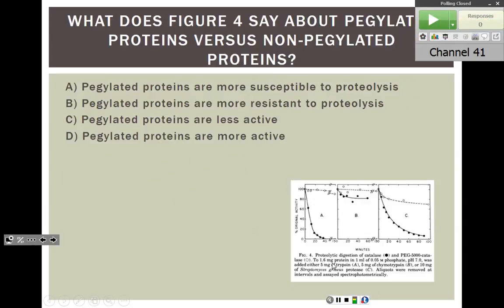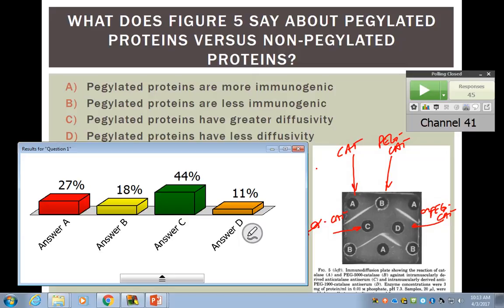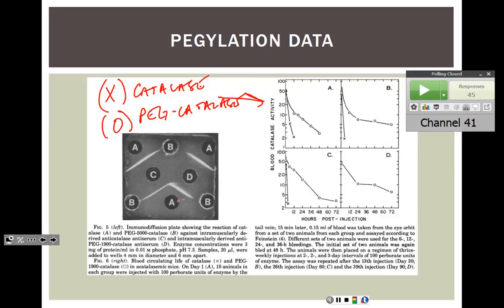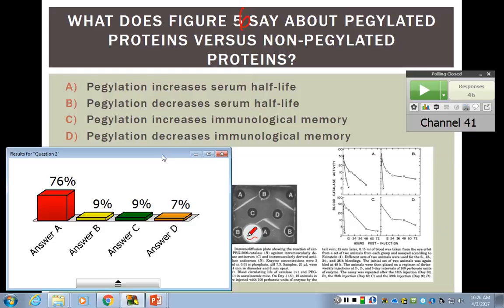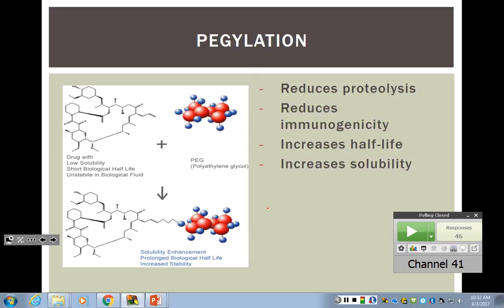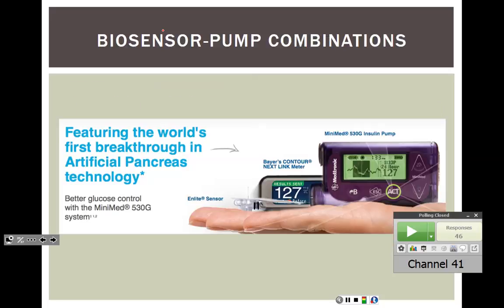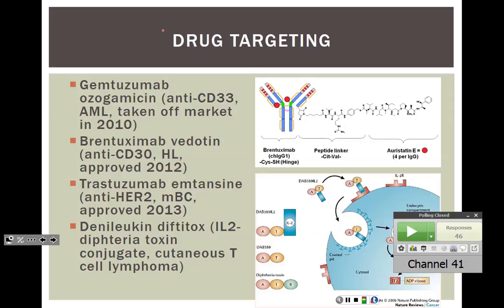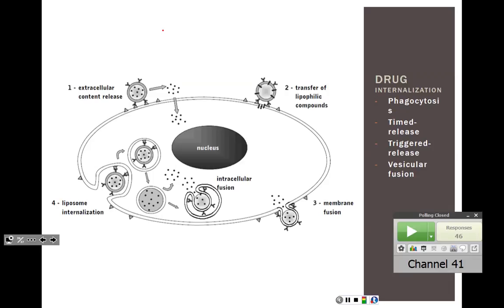Mon, Apr 03, 09 58 AM